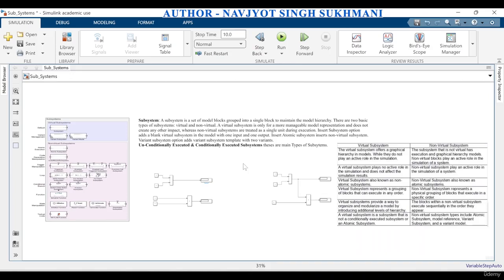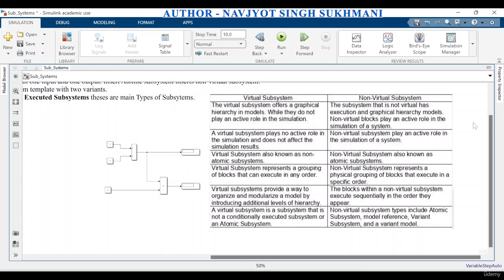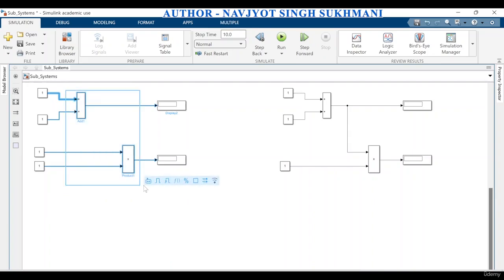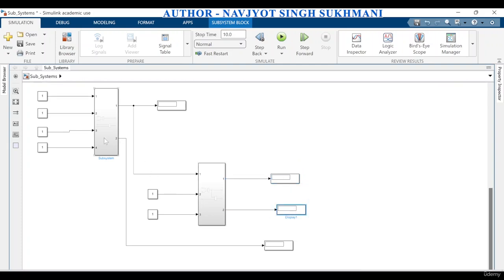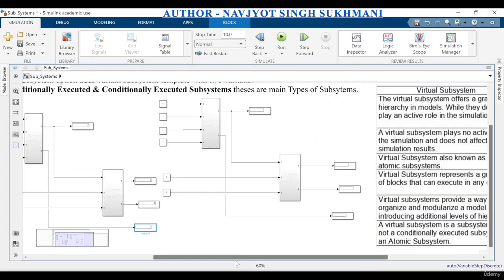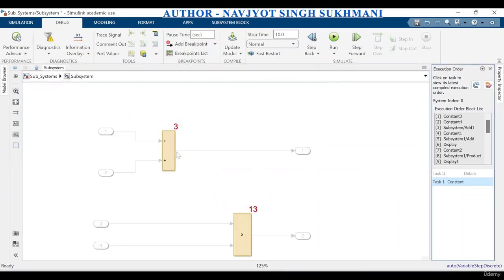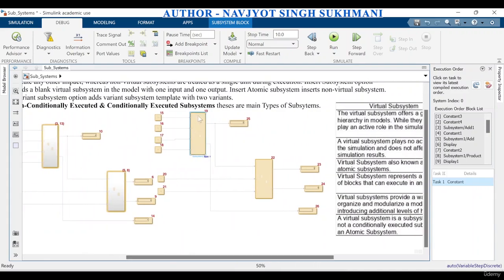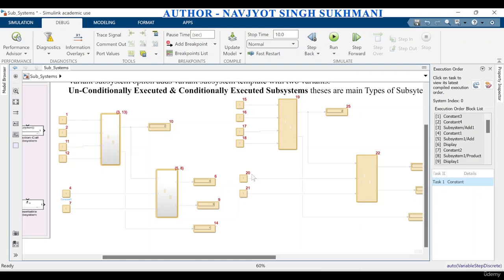(Matlab) Course 1: 8.2 Types of Subsystem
08. Advance MBD Techniques - Using Subsystems